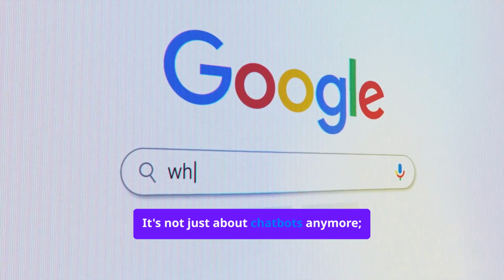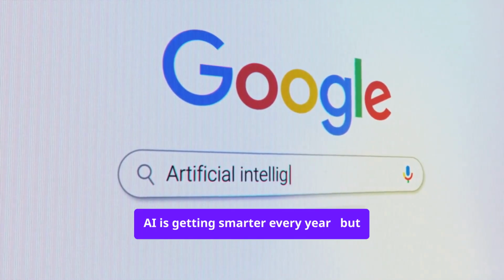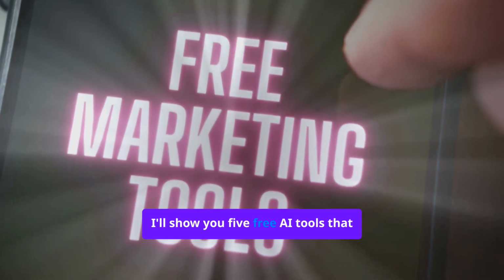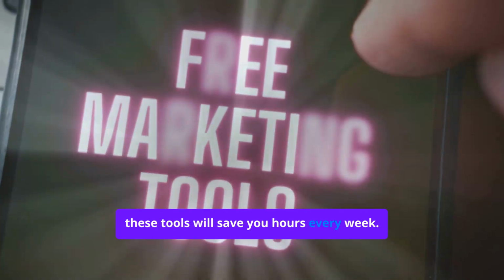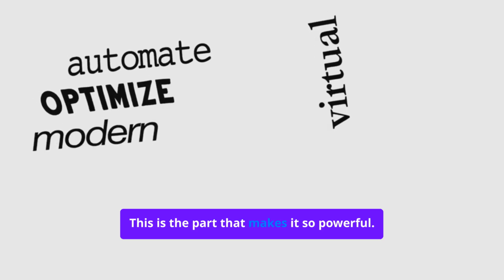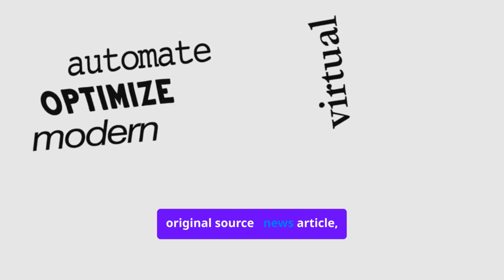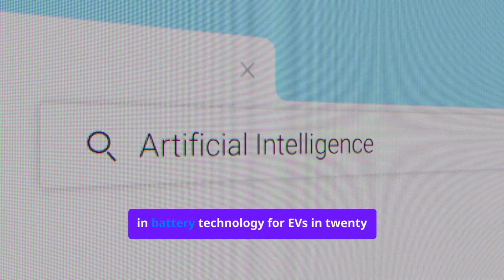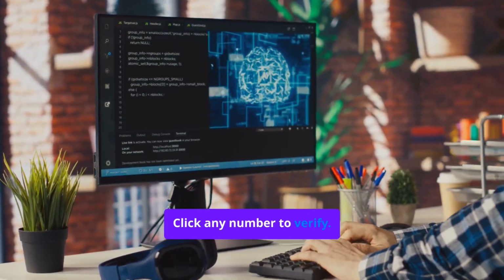5 Free AI Tools That Do the Work for You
Want to save hours of work every week — without spending a single dollar? In this video, we break down 5 powerful FREE AI tools that literally do the work for you. Whether you're a student, freelancer, business owner, or content creator, these tools can automate your research, content creation, design, writing, and even video production.

We explore Perplexity AI for instant research with citations, Gamma AI for auto-generated presentations, Leonardo AI for free image creation, Pika Labs for text-to-video generation, and Notion AI for writing, planning, and organizing your entire day. These tools work behind the scenes to help you get more done in less time — no subscriptions, no coding, no complex learning curve.

If you're looking for ways to boost productivity, build online income streams, or work smarter in 2026, these AI tools give you an unbeatable head start.

Grab the free AI Starter Kit at AIToolsNext.com — includes exact prompts + bonus Notion template.